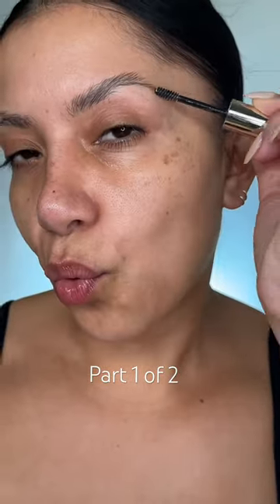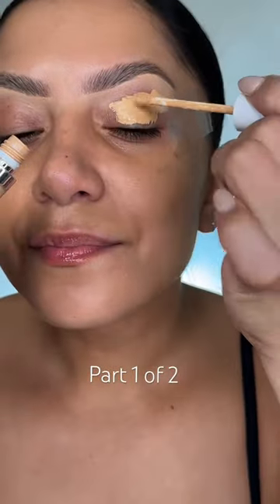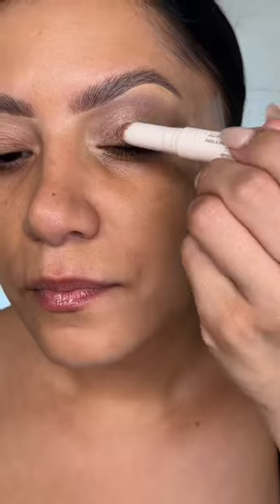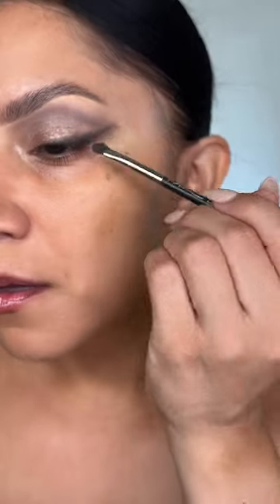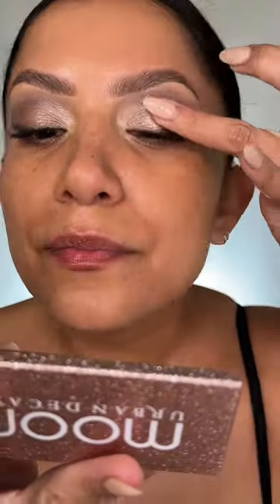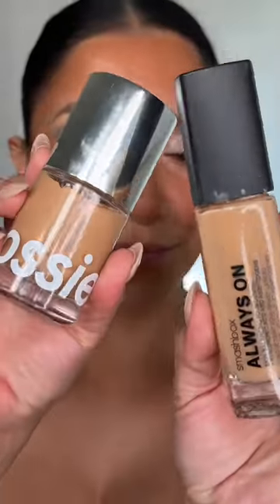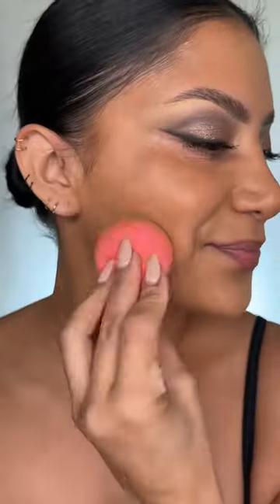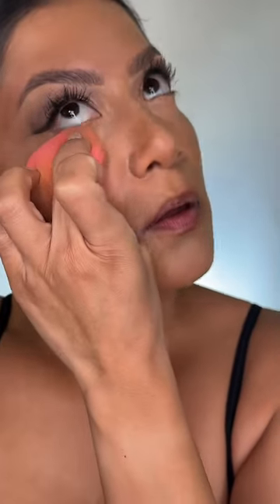Part1 FullFace Sephora Makeup